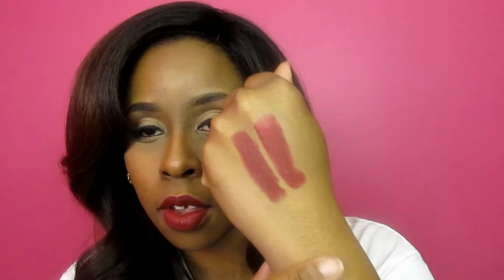Make-uping Out Loud Collab (Fall Inspired Tutorial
Check out the their videos!

Products used in video:
Brows
NYX micro brow pencil (expresso)
Anastasia clear brow gel
Sephora bright future gel serum concealer (toffee)
Face
Makeup Forever Ultra  HD Foundation (N177=Y505) *foundation
Mac Mineralized Skin finish Natural (Dark) *powder
LA Girl Pro Concealer (fawn) *highlighting concealer
Nars Crystal Light Reflecting Translucent Powder- loose *set concealer
Milani Rose Blush (Romantic Rose) *blush
Becca Shimmering Skin Perfector (Champagne Pop) *highlight
NYX Matte Bronzer (Deep Tan) *contour

Eyes
Anastasia Beverly Hills Shadow Couture Palette
Maybelline color tattoo (Nude Compliment)
L'Oreal Infallible Cream Liner (black)

Lips
Mac Nightmouth lip liner
Mac Hearts Aflame lipstick